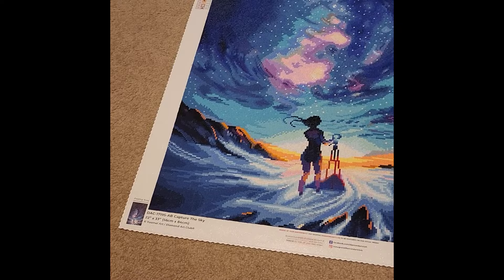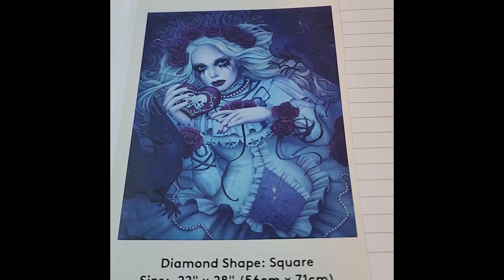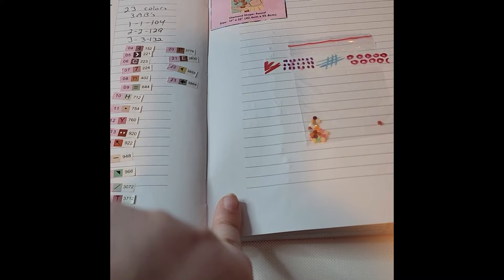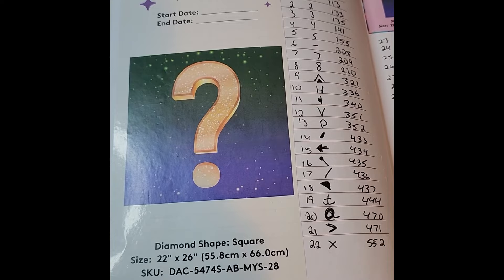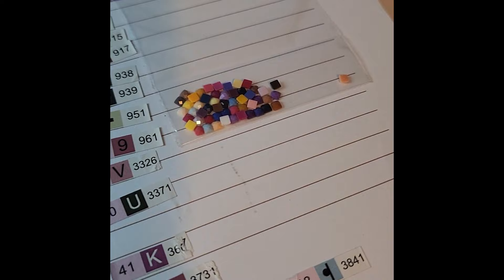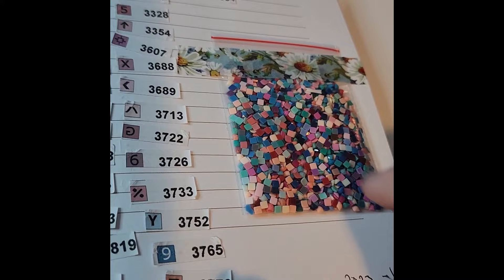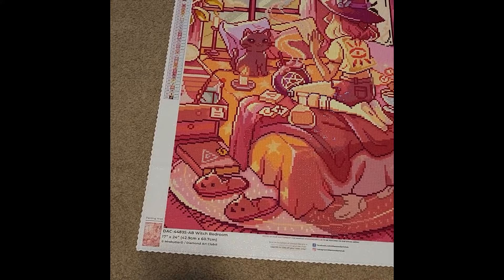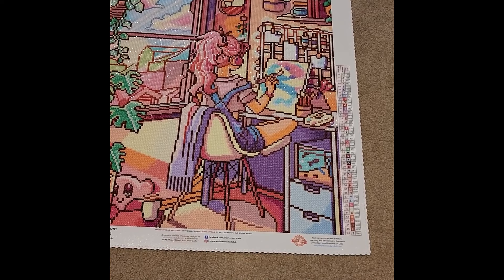2023 Diamond Painting Year in Review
Hey there, fabulous friend! Buckle up for a joyous ride through the highlights of 2023.

Picture this: I painted my way through the year, conquering 27 diamond masterpieces! 🌟🎨

For short videos and up to date videos be sure to check out my tiktok and give me a follow over there!

Let's dive into the sparkle and laughter together! 🚀📺